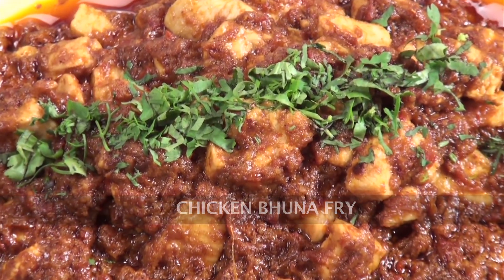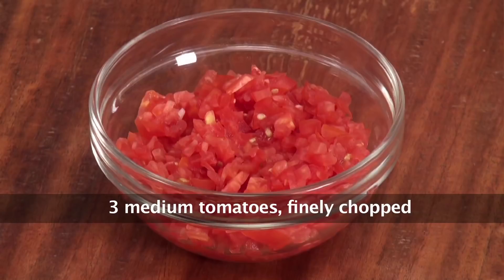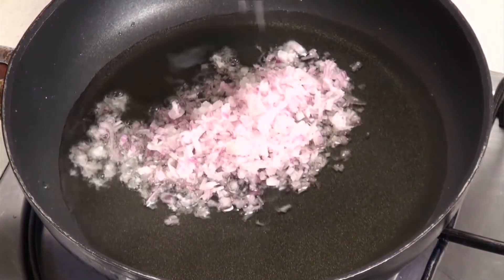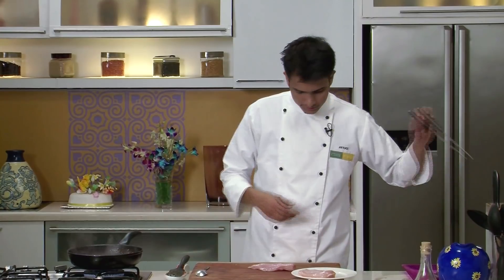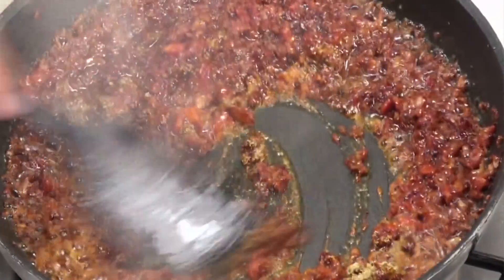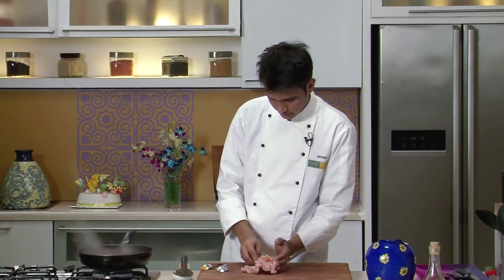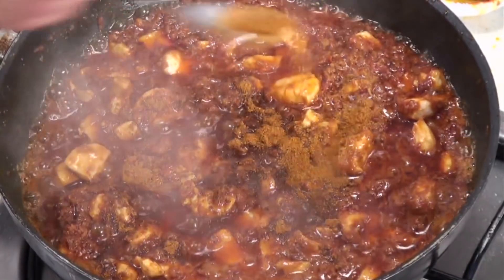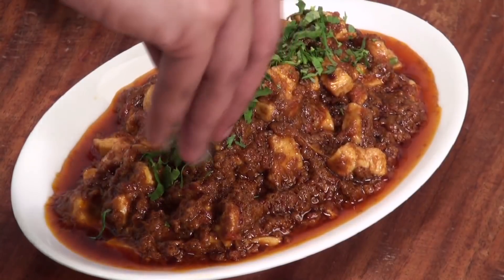Chicken Bhuna Fry | Sanjeev Kapoor Khazana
Chicken pieces cooked in spicy masala.